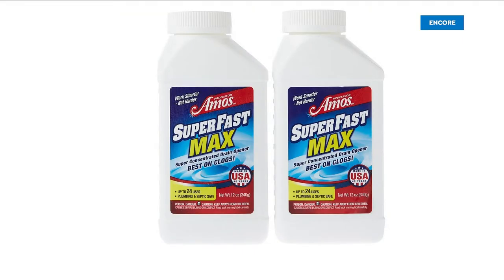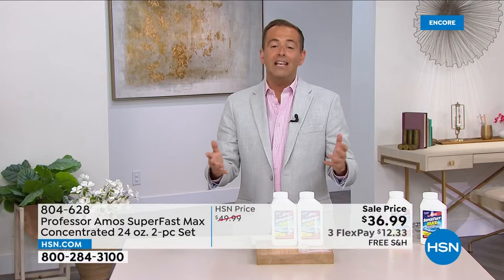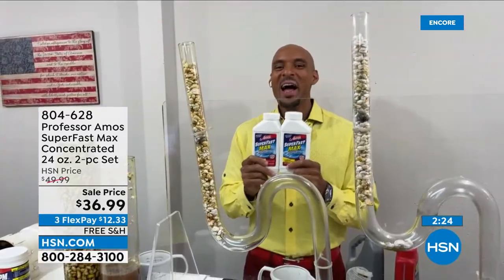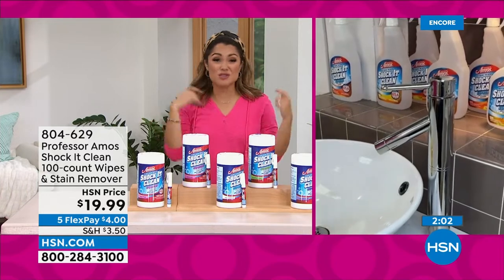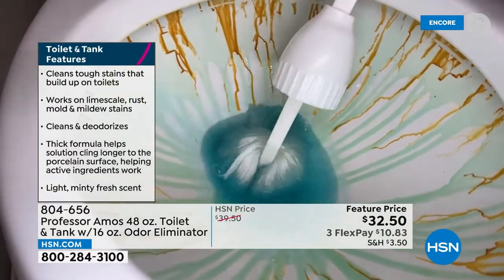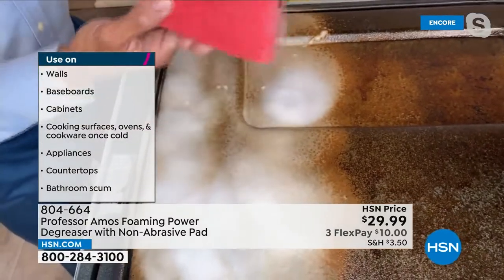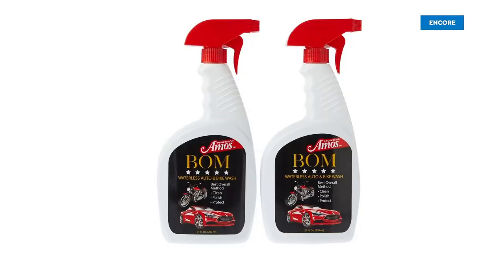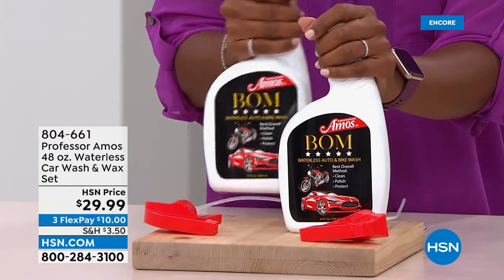HSN | Professor Amos 18th Anniversary 08.08.2022 - 03 AM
Discover powerful cleansers from Professor Amos as he celebrates his 17th anniversary at HSN.